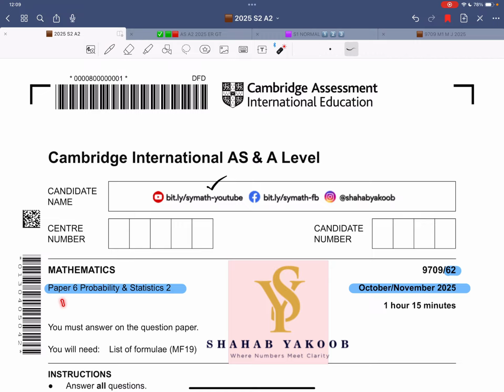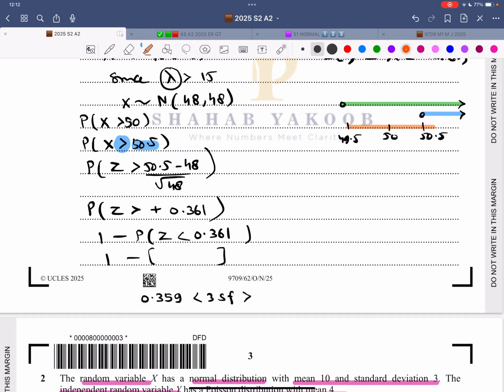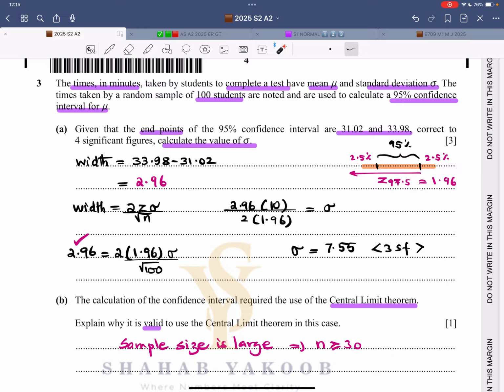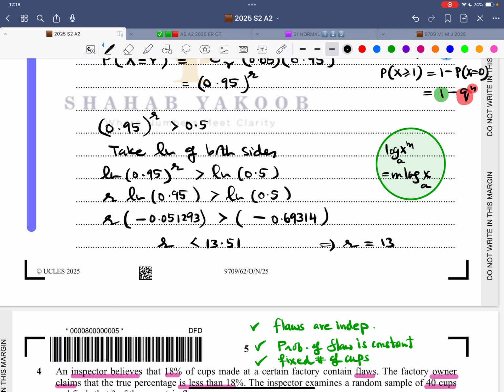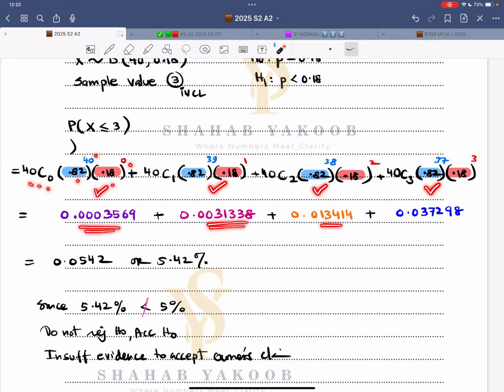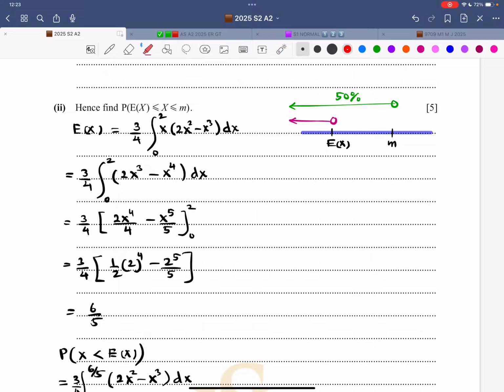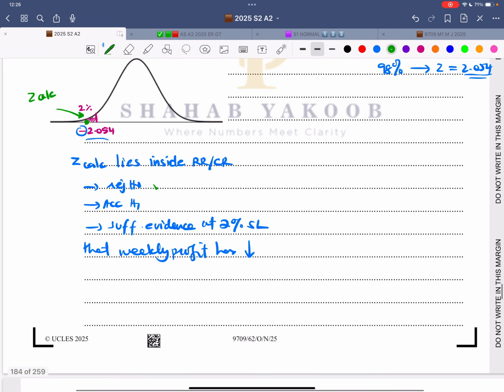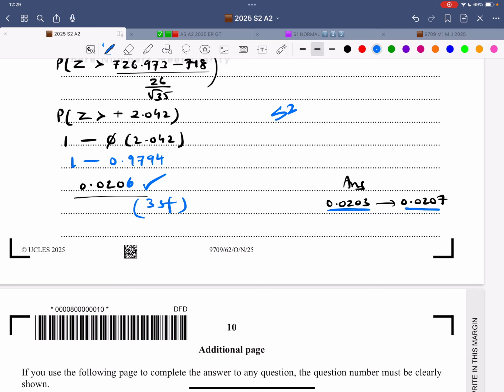MAY JUNE 2025 v 62 | STATISTICS S2 | 9709 A LEVEL MATH